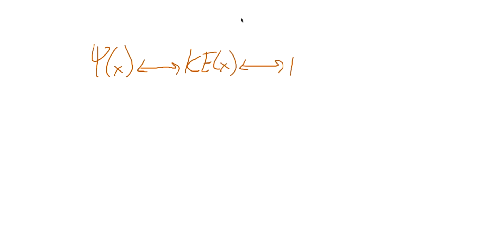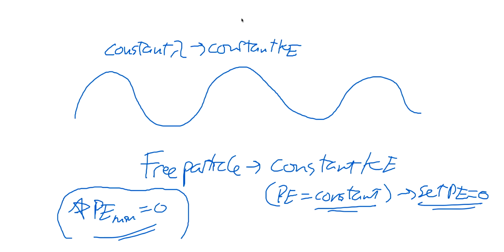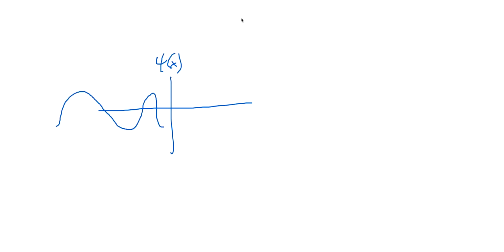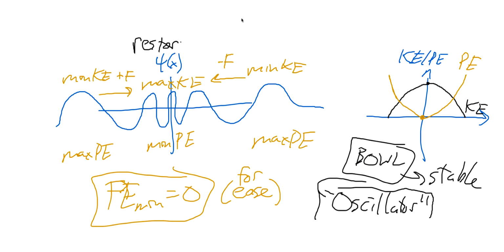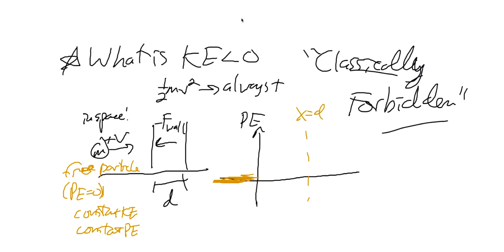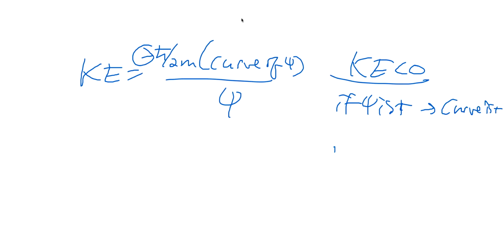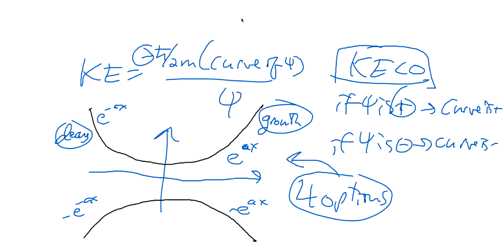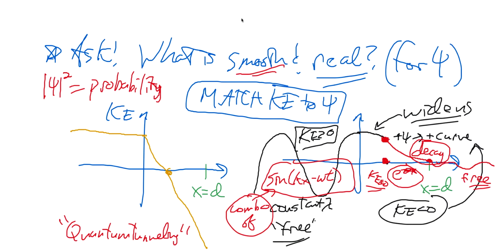Wavefunction and Energy